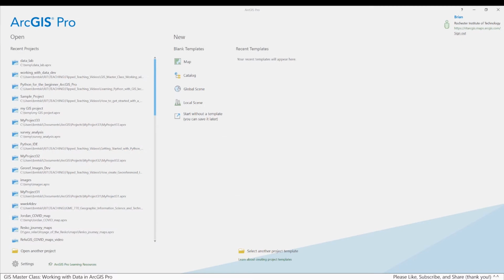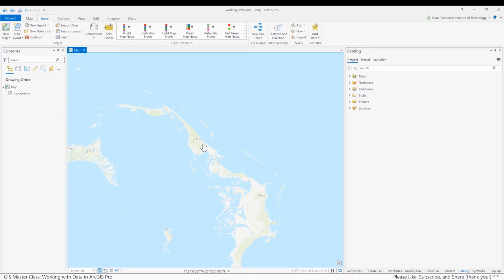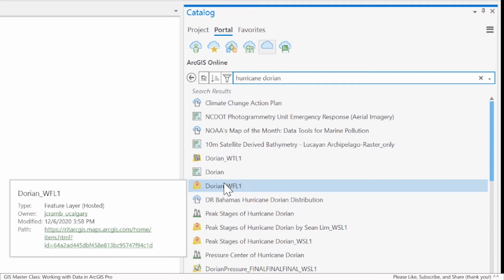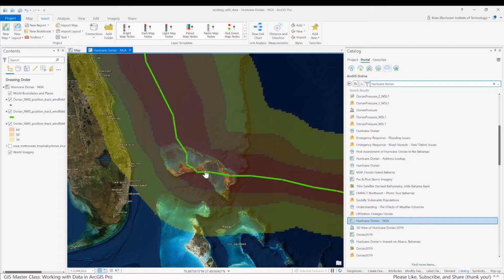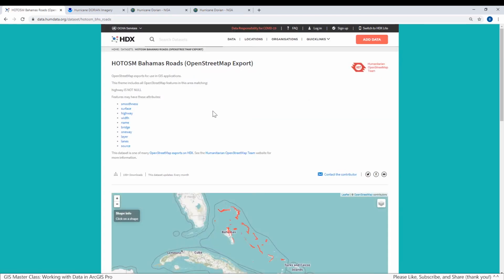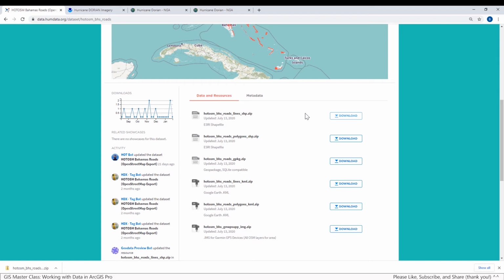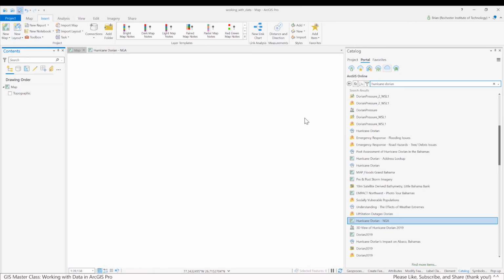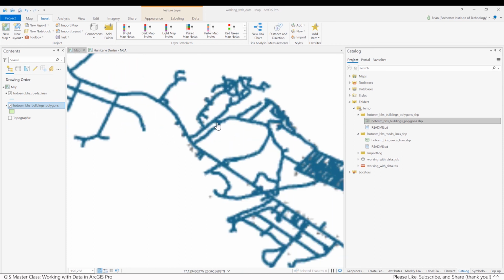Working with Data in ArcGIS Pro (Part 4 of 8): Demo AGOL, Vector - GIS Master Class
This video is part four of an eight video Geographic Information Systems (GIS) Master Class series. In the series, I will teach you about working with data in ArcGIS Pro GIS software including metadata, file geodatabases, and creating and editing vector geographic data in ArcGIS Pro.

All of these concepts are applied using a hands-on GIS laboratory using a real-life disaster management case study that I demonstrate using ArcGIS Pro GIS software. Instructions for the GIS laboratory are available for free to download from this link:

GIS Master Classes are designed for students with a serious interest in learning and building advanced skill sets with GIS to advance educational, career, and/or research interests.

The full eight part video series:

Part 1:
Introduction to topic in the video series: metadata, finding geographic data on the web, file geodatabases, and creating and editing vector geographic data in ArcGIS Pro, and introduction to the hands-on GIS laboratory using a real-life disaster management case study of 2019 Hurricane Dorian.

Part 2:
What is metadata?; hands-on demonstration of searching for GIS data on the web.

Part 3:
Discussion of File Geodatabase concepts: feature classes, feature datasets, standalone tables, domain tables; overview of tools for creating and editing vector GIS feature classes in ArcGIS Pro.

Part 4 (this video):
Beginning of hands-on demonstration and walk through of video series GIS laboratory exercise: Getting started, Task 1, Step 1 – Download ArcGIS Online Dataset, Task 1, Step 2 – Find Two Vector Datasets.

Part 5:
Continuation of hands-on demonstration and walk through of video series GIS laboratory exercise: Task 1, Step 3 – Find a Raster dataset

Part 6:
Continuation of hands-on demonstration and walk through of video series GIS laboratory exercise: Task 1, Step 4 – Create a File Geodatabase, Domain Table, Feature Dataset, and Feature Class.

Part 7:
Continuation of hands-on demonstration and walk through of video series GIS laboratory exercise: Task 1, Step 5 – Export datasets into File Geodatabase.

Part 8:
Conclusion of hands-on demonstration and walk through of video series GIS laboratory exercise: Task 1, Step 6 – Digitize Vector Features; video series conclusion and summary.

References Used in the Videos:
File Geodatabase Documentation: